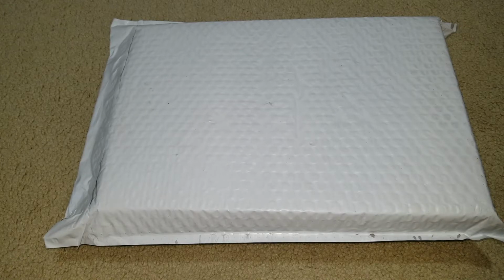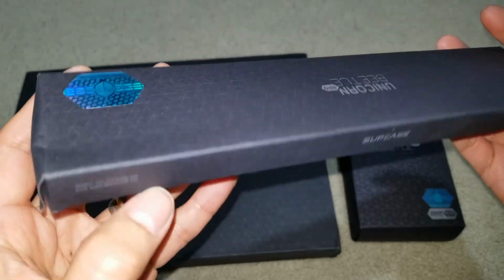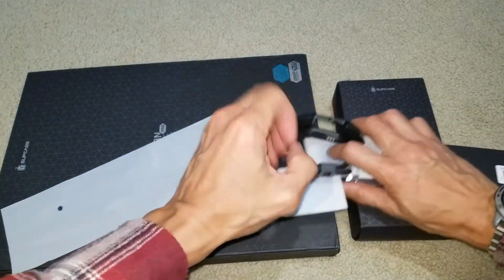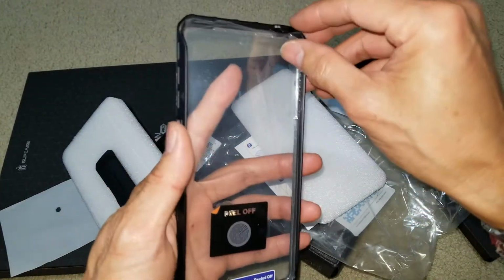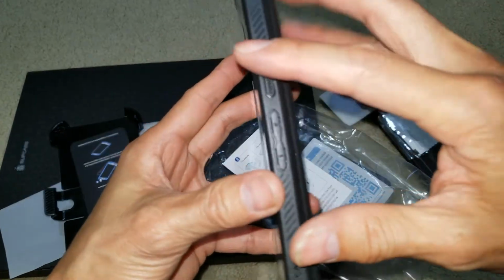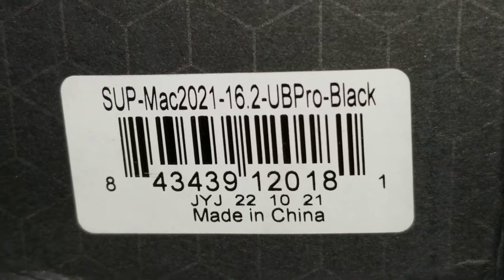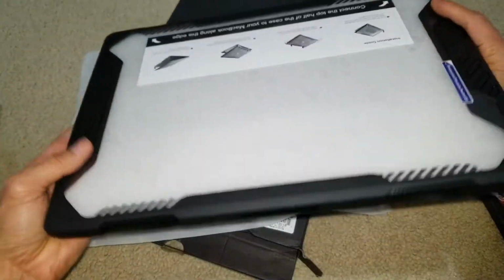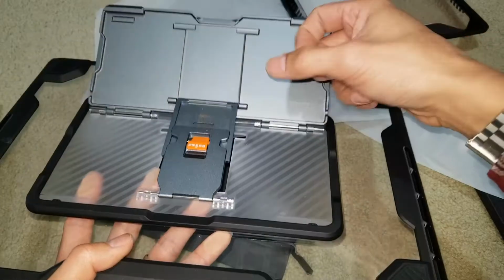2022 Goolge Pixel 7 Pro, Apple Watch 49mm, 2021 MacBook PRO 16 UB Pro w/Kickstand Cases by SUPCASE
2022 Goolge Pixel 7 Pro, Apple Watch 49mm, 2021 MacBook 16 UB Pro Cases by supcase

Apple Watch 49mm

Google Pixel 7 Pro